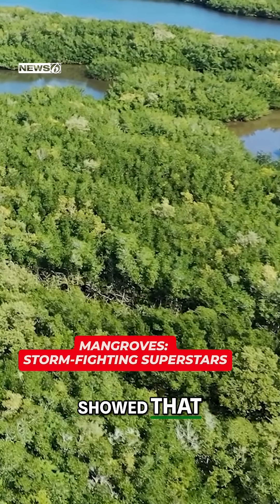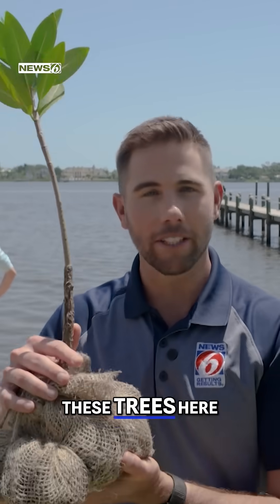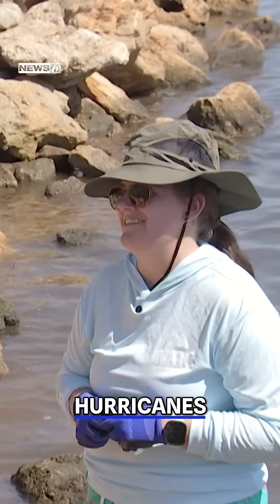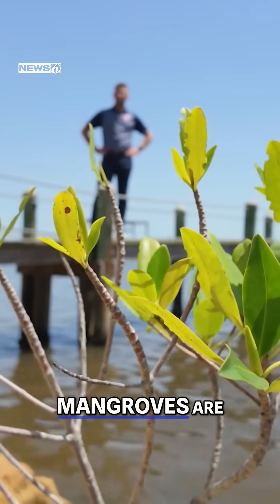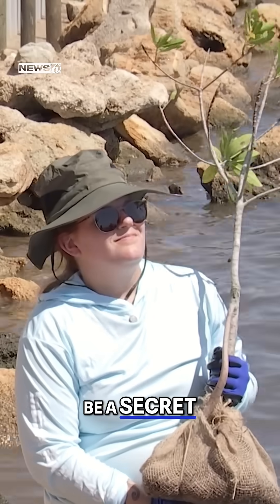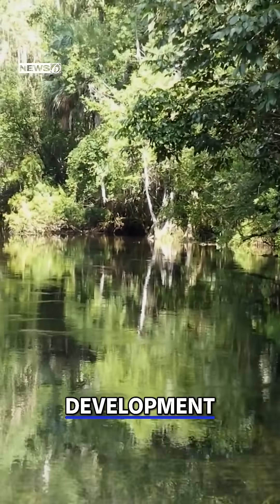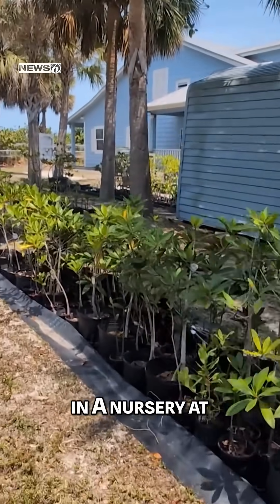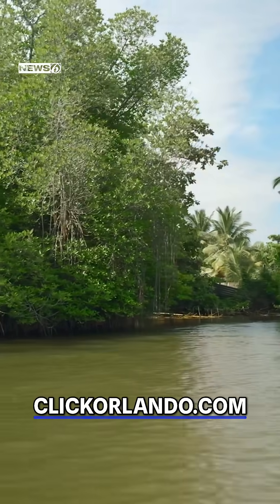THEY'RE NATURE'S STORM-FIGHTING SUPERSTARS: MANGROVES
Nature's storm-fighting superstars: mangroves! As hurricane season approaches, these amazing trees help protect Florida's coastlines.